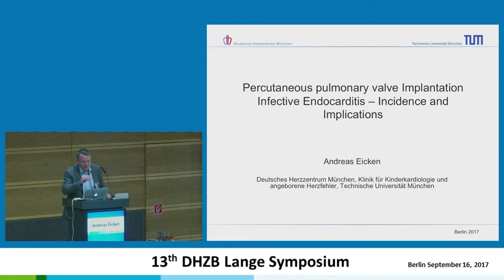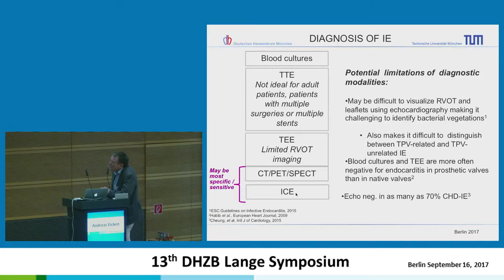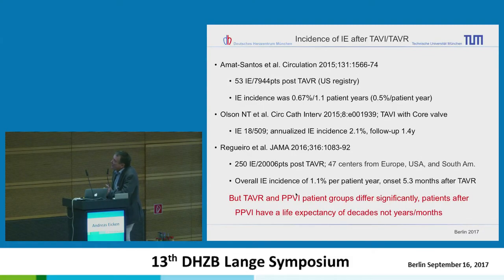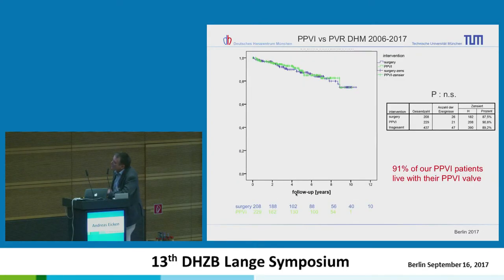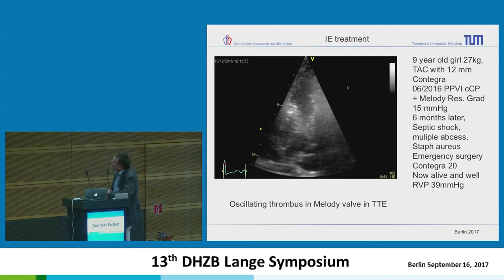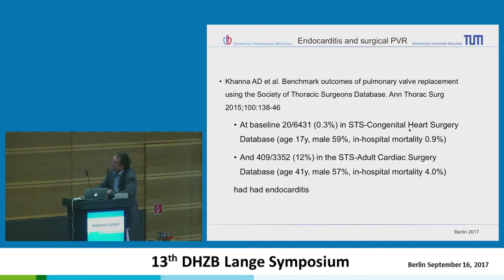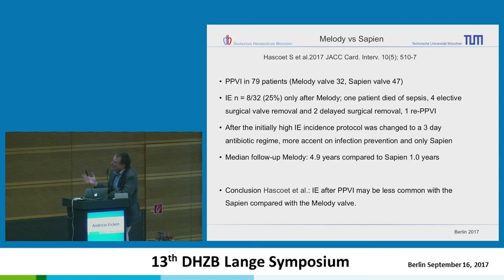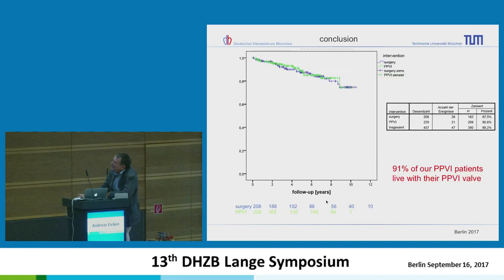Eicken: "Endocartis - Incidence and implications"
"Endocartis - Incidence and implications"
by PD Dr. med. Andreas Eicken, München